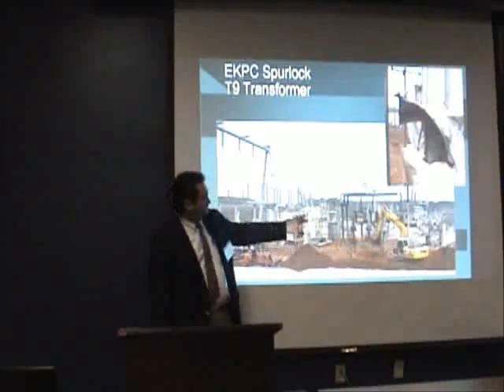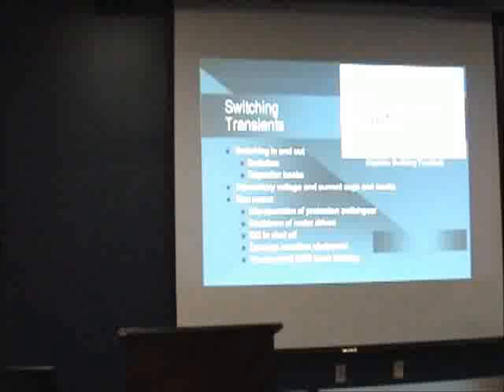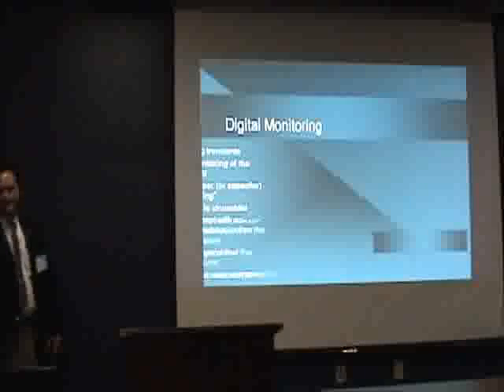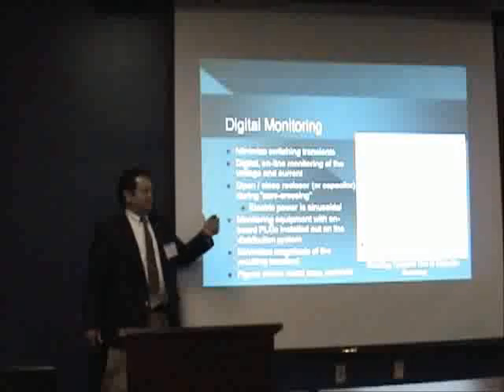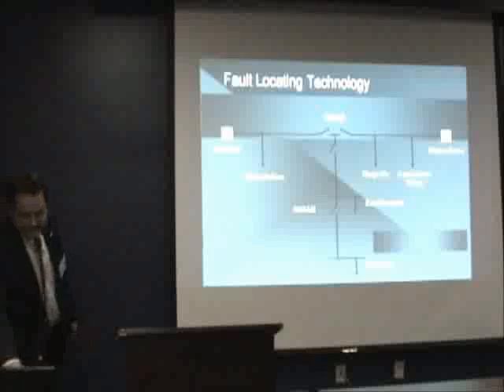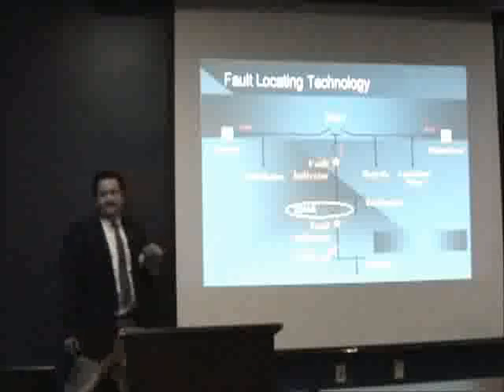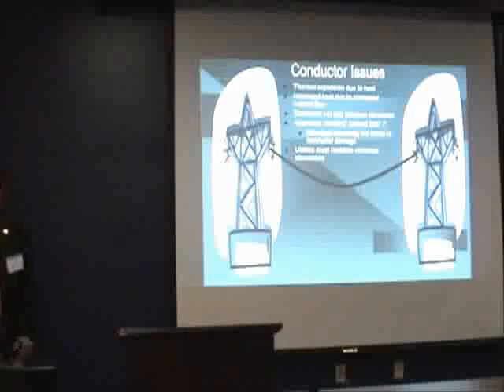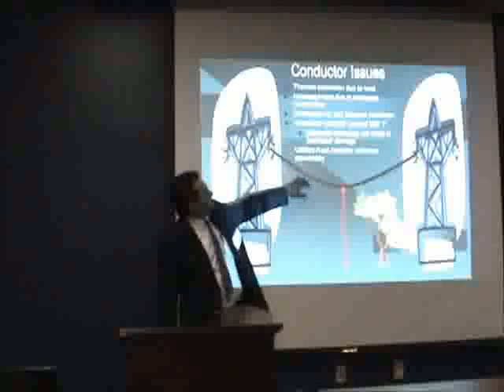The Grid: America's Backbone 6/7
Kentucky Energy Clubs Second installment in our energy 101 series.  The Speaker is Dr. Paul Dolloff.